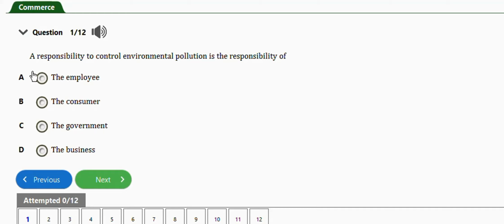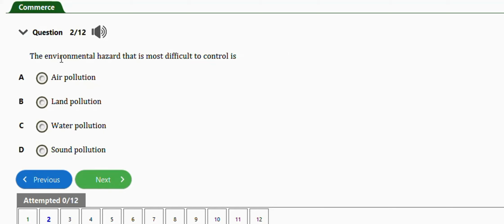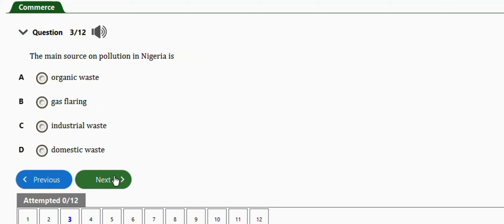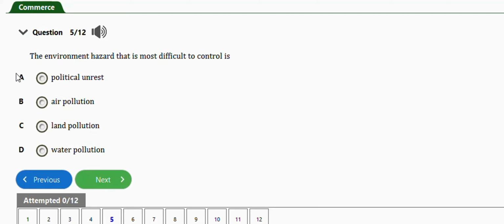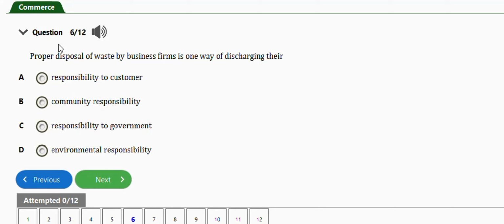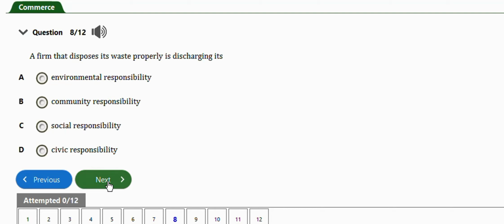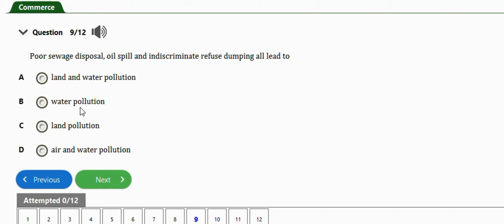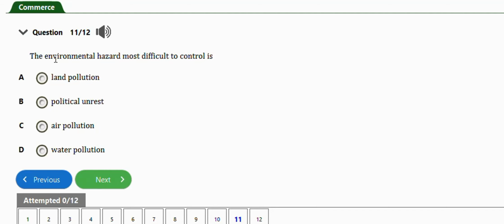JAMB Commerce CBT Tutorial 2026 Likely Questions On Business Environment 2 (Top 12)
JAMB Commerce Tutorial Likely Questions And Answers On Business Environment 2

Business environment is one of the basic problems in JAMB commerce.

In this JAMB commerce tutorial video, I explained the idea behind business environment

This video is a definite guide to understanding the science behind business environment in JAMB commerce with practice examples, problems and solutions.

eaglesclass academy